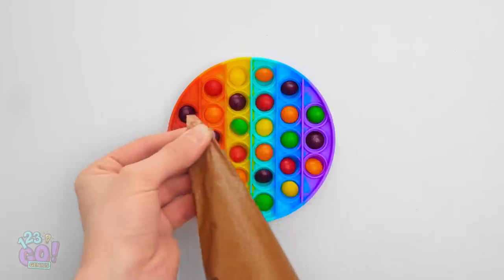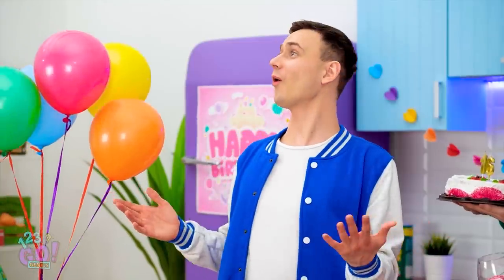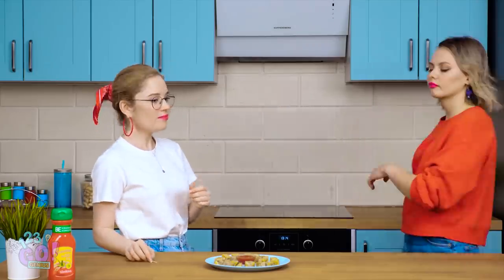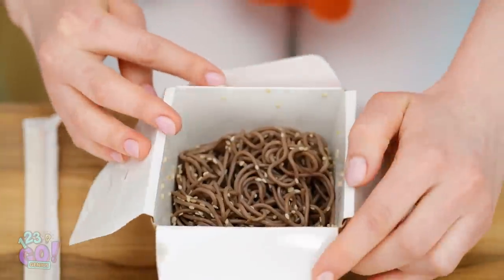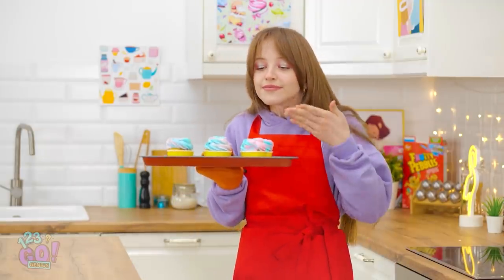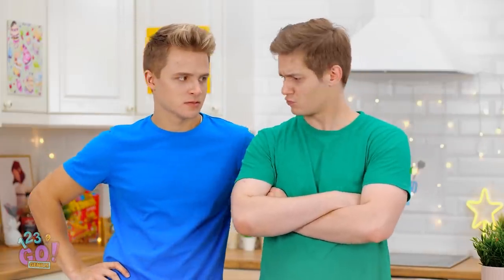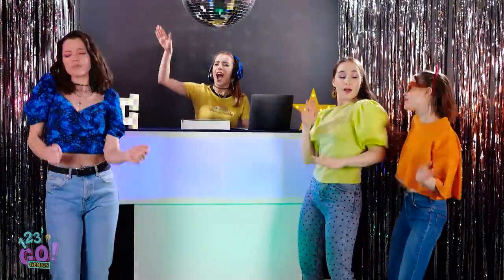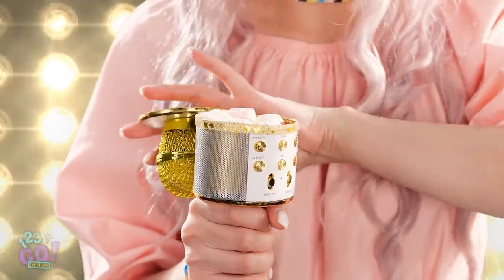AWESOME FOOD HACKS AND FUNNY TRICKS || If Food Were People! Coolest Sneaking Ideas by 123 Go! GENIUS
If the food were people, what would it look like? Let's imagine together!
The new video contains a lot of food life hacks and sneaking ideas that works in any occasion. Be sure to check them out and tell us which one you liked the most. If you have you own cool food tricks, please share them in the comments.

Timestamps:
00:00 Hack to make candy bars with pop it
00:15 Brilliant food hacks that save you
03:31 Easy DIY food tips for any occasion
08:37 Genius food hacks and tricks
12:17 If food were people
17:32 Funny food situations
20:00 How to sneak candies into a club
22:19 How to sneak candies into a hospital
27:16 Best ways to sneak food into a class
31:07 Funny outtakes with awkward moments